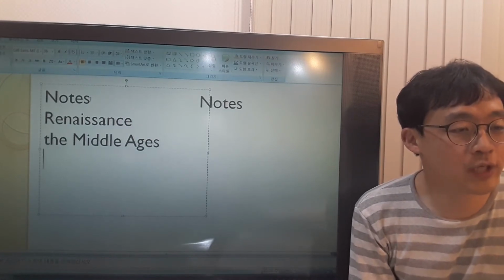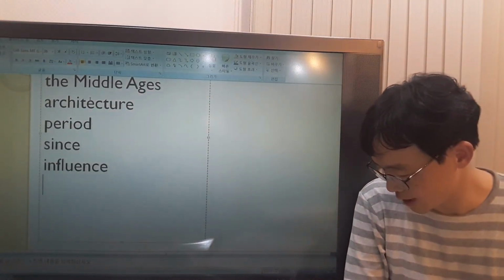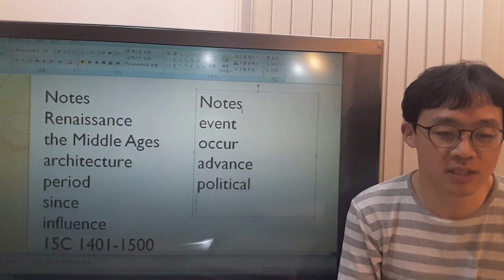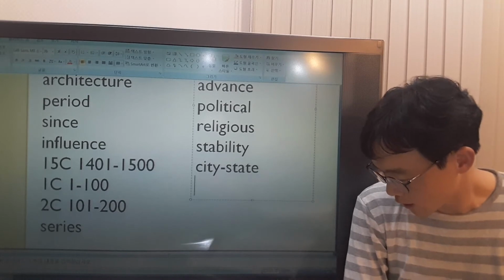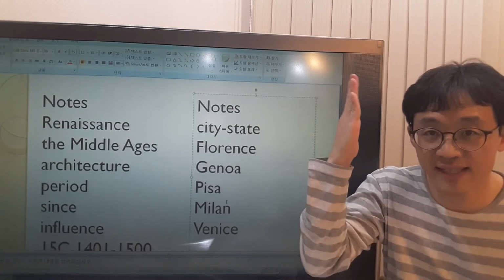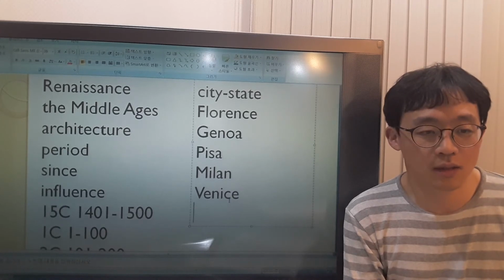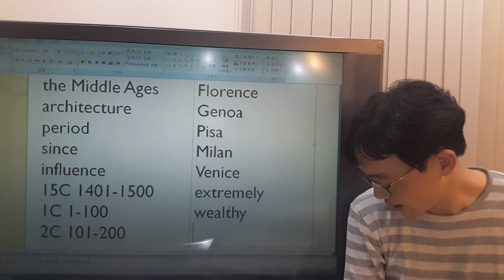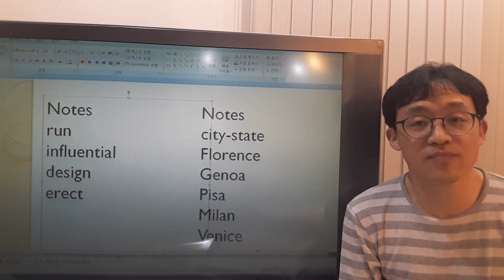TOEFL Listening Intermediate - Renaissance Architecture 1/5 - Tae English